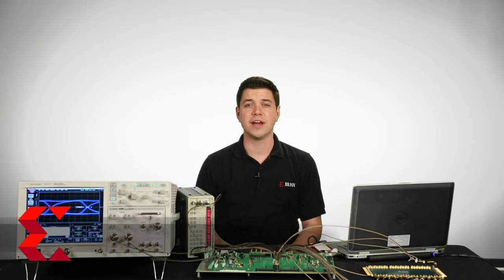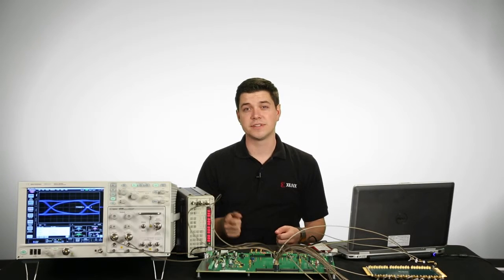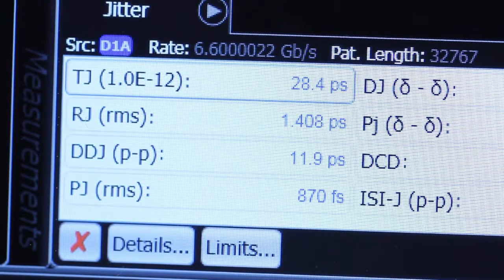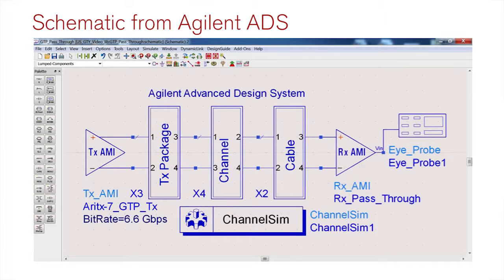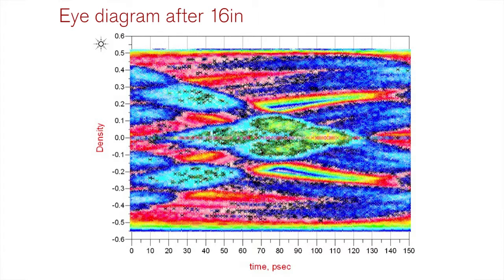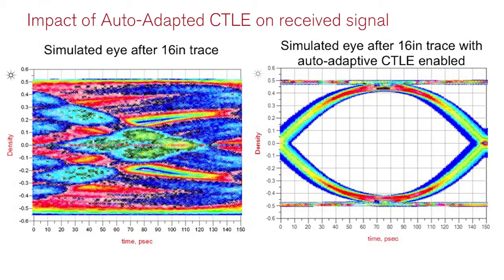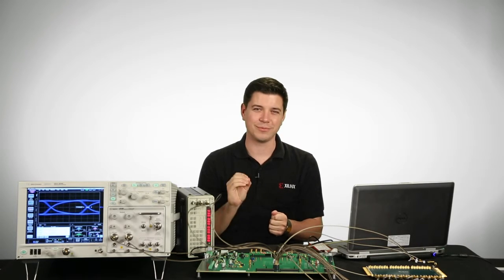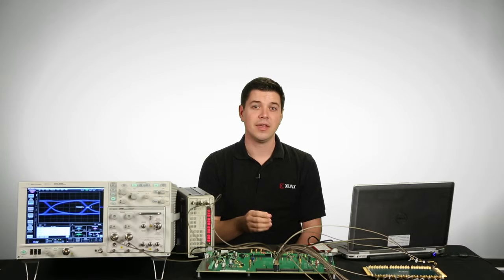Artix-7 FPGA | Most Capable Transceiver in Low-End Device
The FPGA industry's only low-end transceiver solution provides auto-adaptive equalization, 2D Eye Scan and IBIS-AMI simulation models to simplify high speed serial design for cost-sensitive applications.